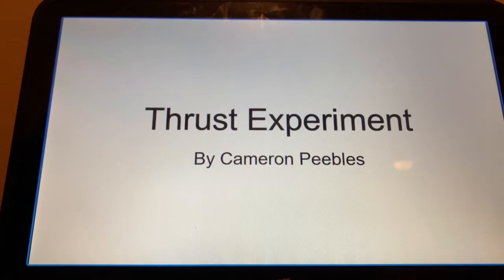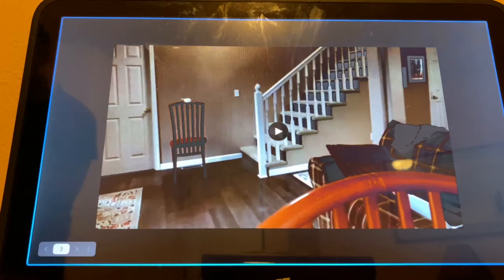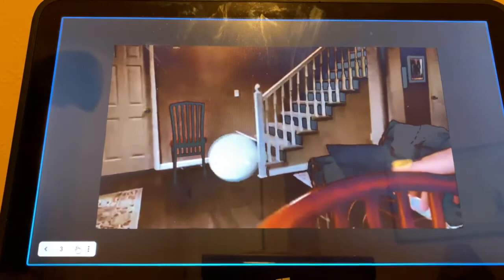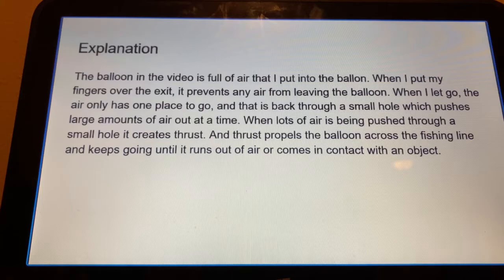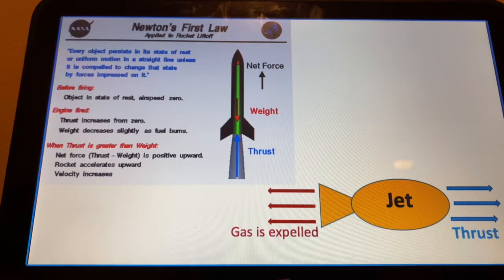Balloon Rockets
Cameron Peebles explains the construction and Physics of a Balloon Rocket